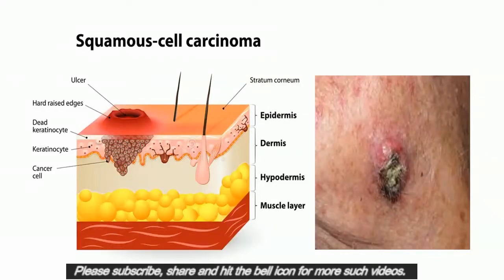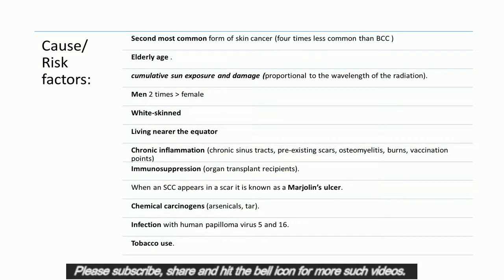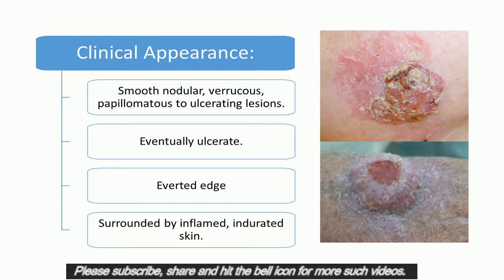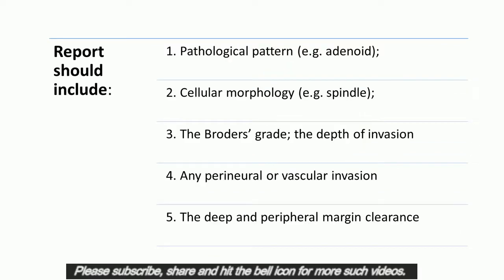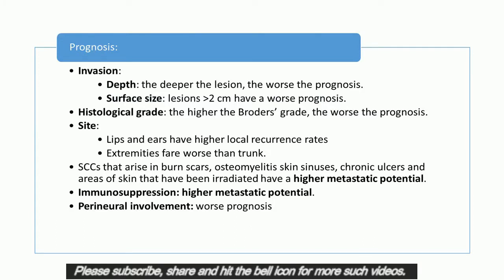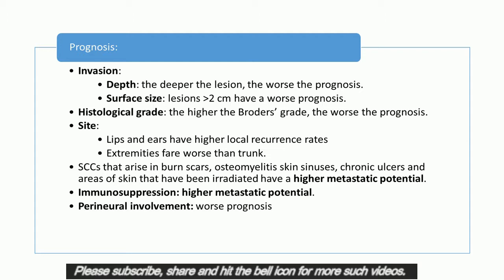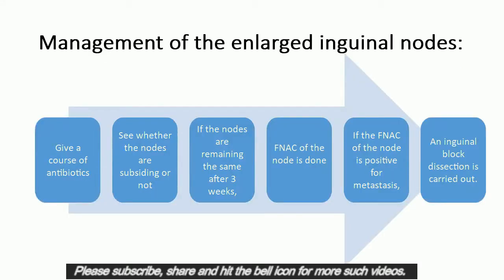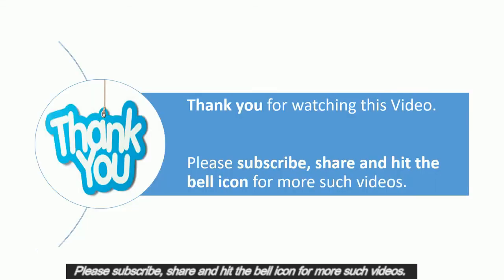Squamous cell carcinoma/ SCC / squamous skin cancer: risk factors, causes, symptoms and treatment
This presentation contains information on Squamous cell carcinoma (SCC) of skin, It’s definition, risk factors or causes, macroscopic and microscopic features/symptoms, differential diagnosis, staging and grading, and management/treatment.